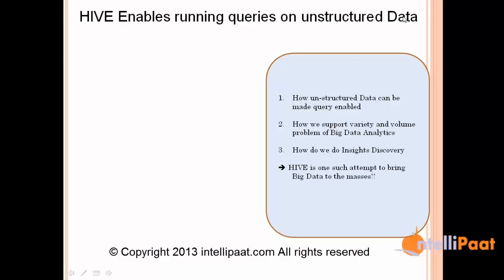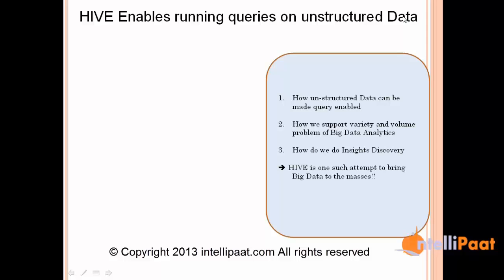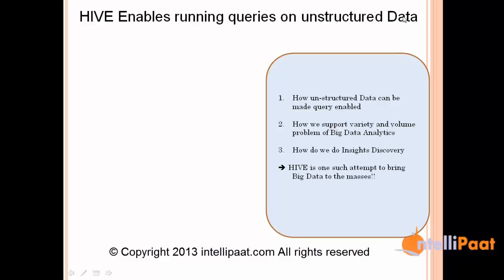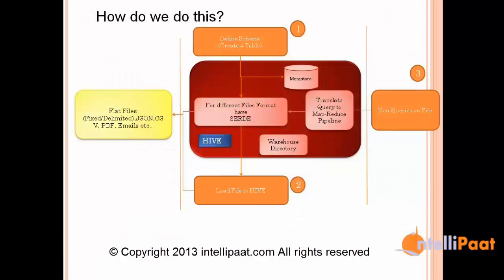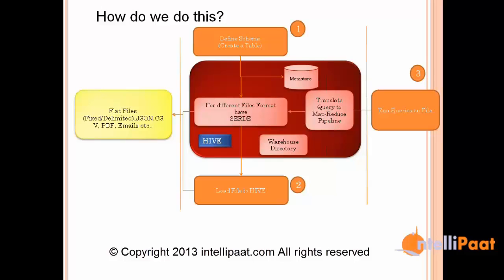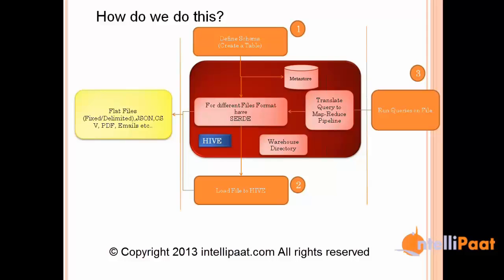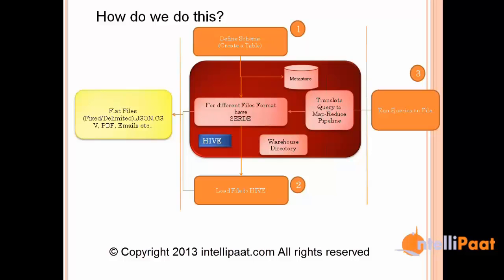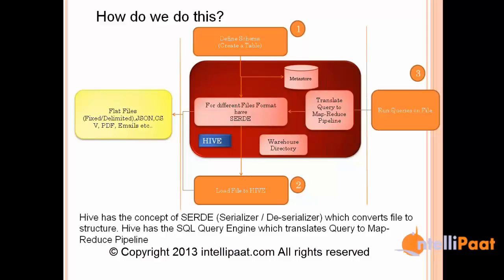Hive Queries | Hadoop Tutorial | Online Hadoop Training | Intellipaat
Hadoop  Online Training provided by Intellipaat is one of the best Hadoop  Training you can receive across the globe. You will learn complete Hadoop  and get 360 degree overview about the technology. We provide 24/7 support & Life time access to the course.

Key Features of Intellipaat Hadoop  Training:

1. In-depth high quality interactive e-learning sessions
2. Multiple assignment, project work and lab exercises for practice
3. Lifetime 24/7 access to video tutorials with on-demand training support
4. Job assistance - US, UK, and Indian Clients and partners.
5. Sample resumes preparation along with mock up interview session
6. Intellipaat Course Completion Certificate at the end of the course
7. Professional faculty with more than 18 years of experience in the industry
8. Community of more than +120000 users across the globe.

Intellipaat had trained participants across globe on Hadoop  Training from different regions like Europe,US,Spain,Germany, Singapore, Malaysia , Australia, UK, Saudi Arabia,Egypt, Bay Area, Chicago and MA. Intellipaat provide online Hadoop Training to make professional to get started with career enhancement.